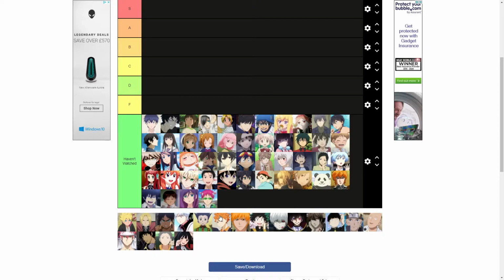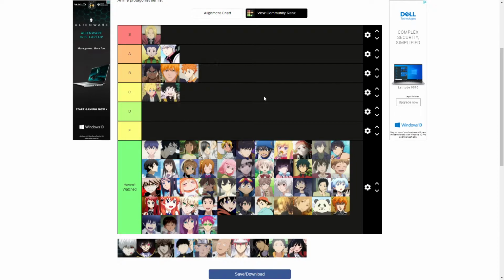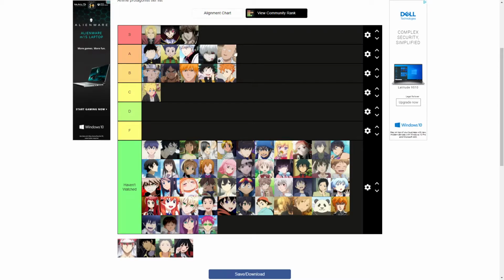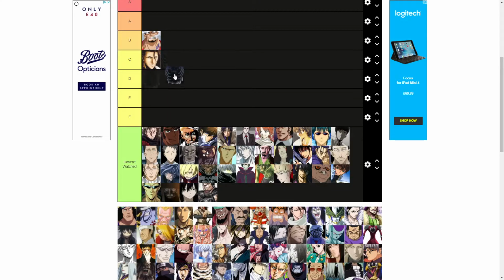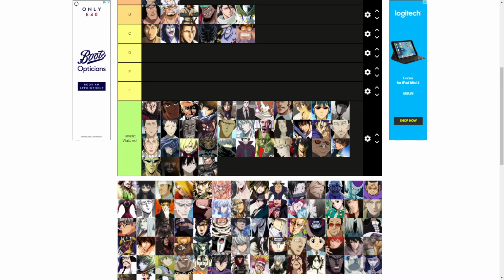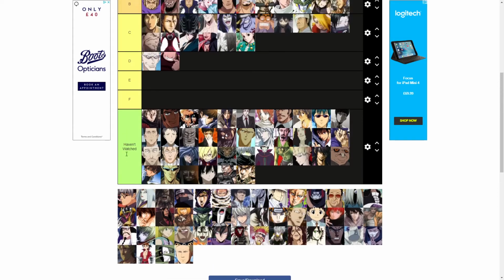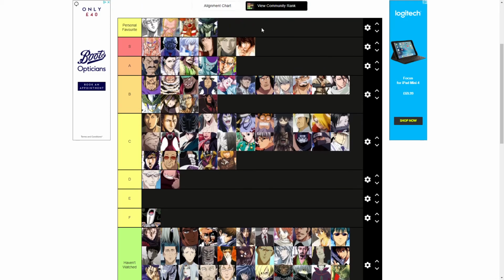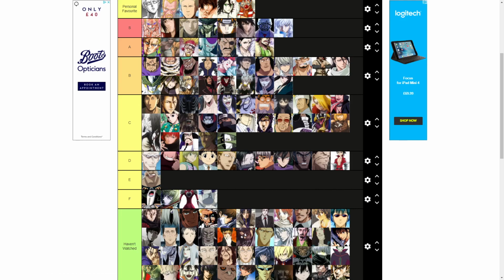WHO'S THE BEST ANIME PROTAGONIST?!? - RANKING the BEST Anime Protagonists and Antagonists